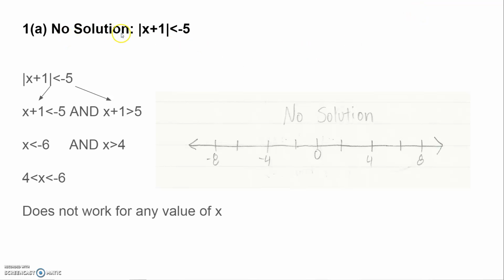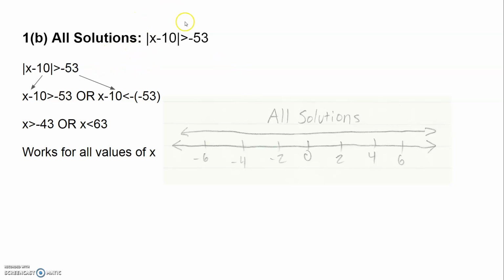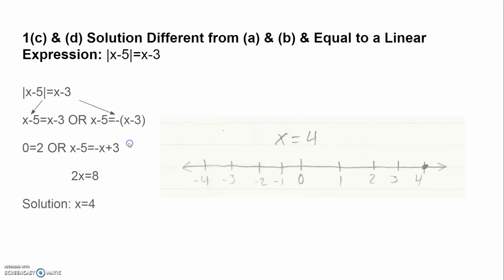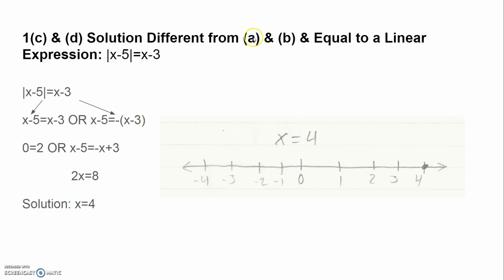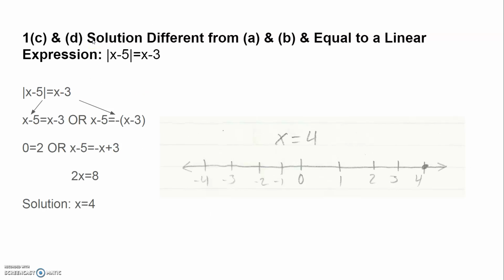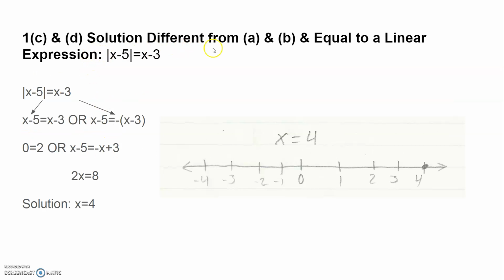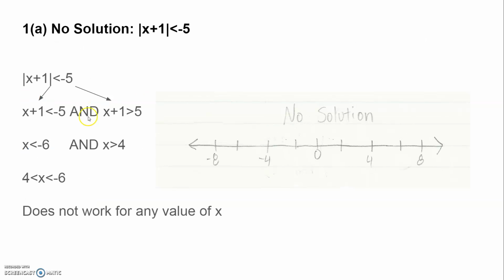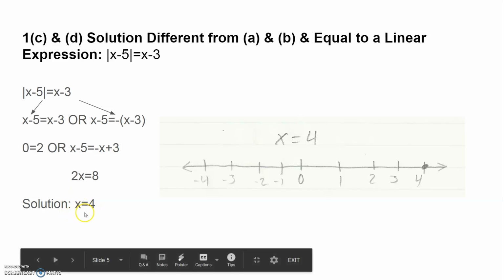Solving for inequalities